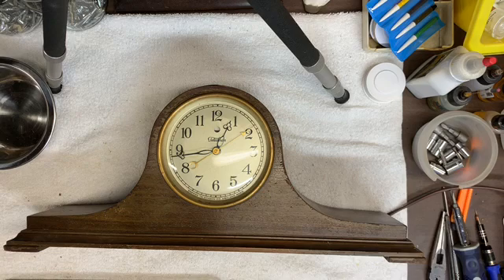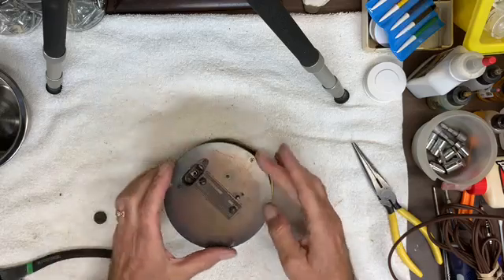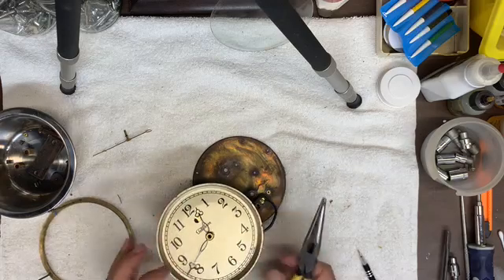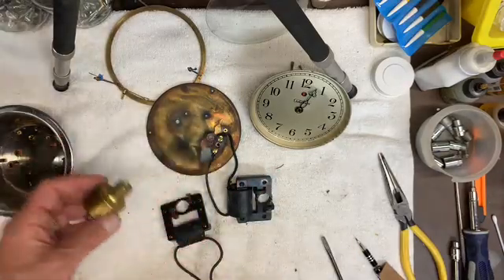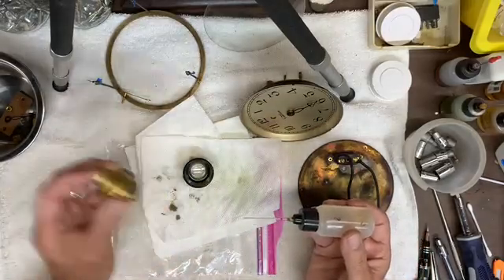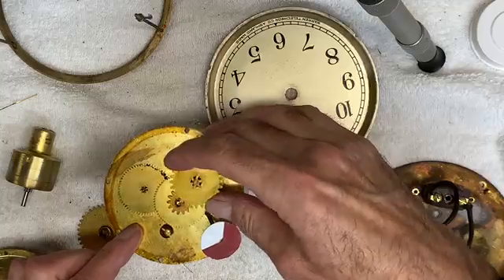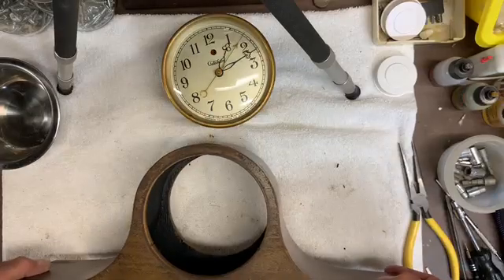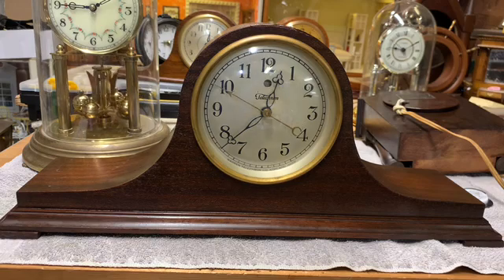Repair and Restoration of a Telechron Duncan Mantel Clock 1929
This video shows the steps in the repair and restoration of a Telechron Duncan Mantel clock, manufactured in 1929.